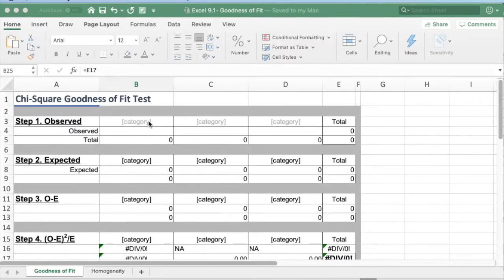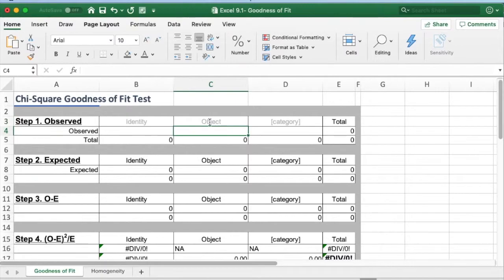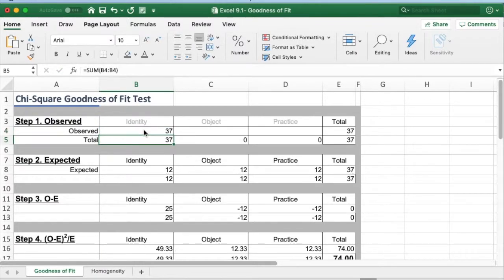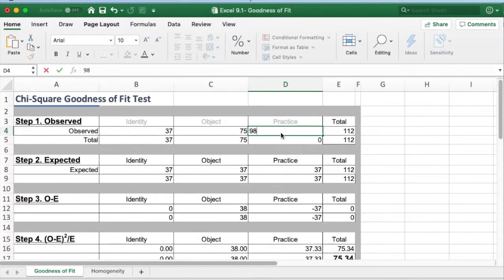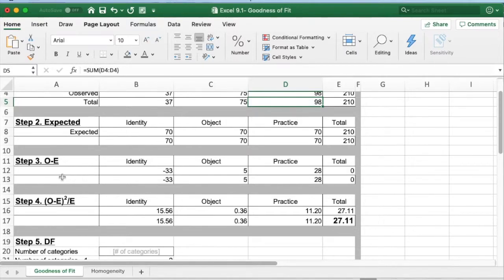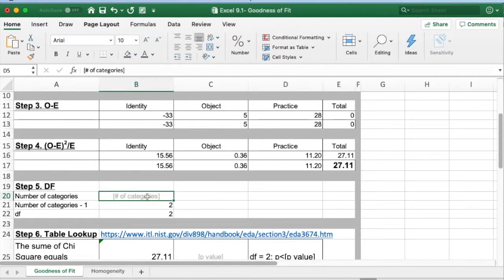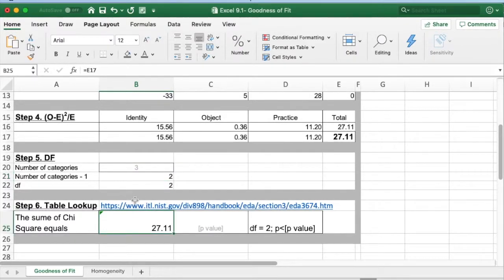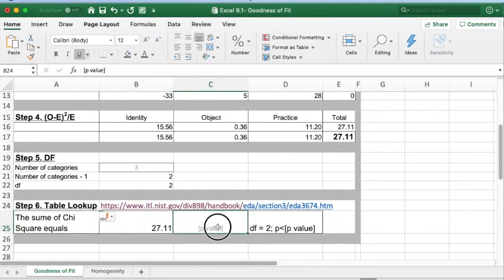Excel 9.1 Calculating a Goodness of Fit ChiSquare Test in Excel